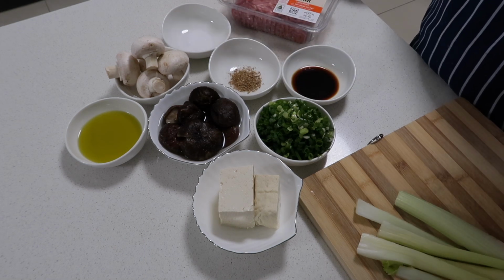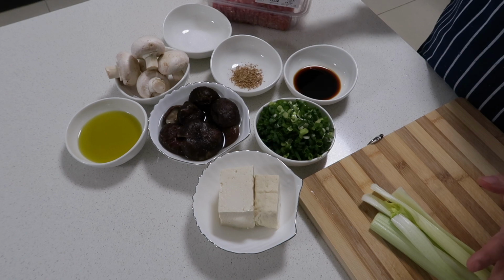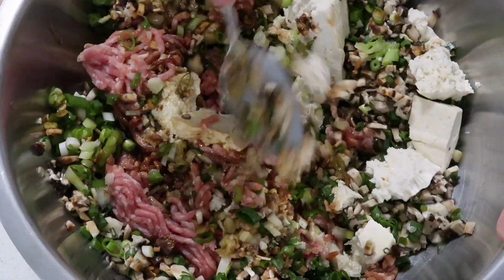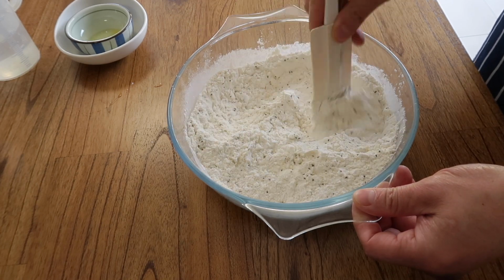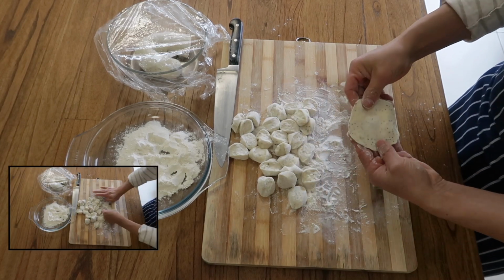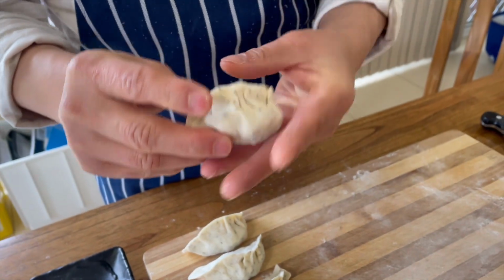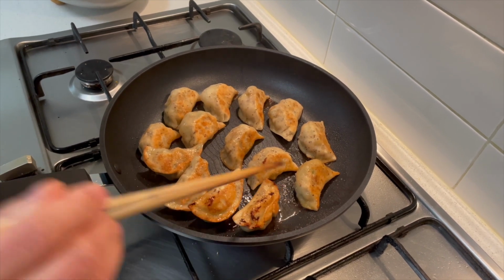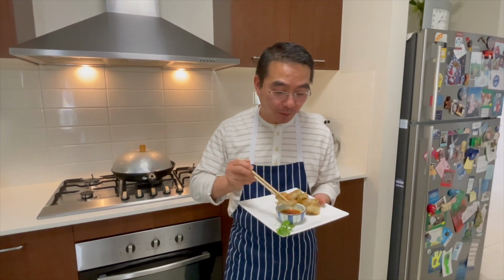Homemade dumplings | Pan Fried Pork & Chia Seed Dumplings | Chia Seeds Recipe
Dumplings are an ancient food. Dumpling recipes can be found in Ancient Roman texts, while Chinese dumplings are thought to have been eaten as far back as 200 A.D. And just like the old pasta vs noodle debate, no one really knows for sure where they originated or when the first dumpling was eaten. But here’s a look at the some of the things we know.
Chia seeds contain large amounts of fiber and omega-3 fatty acids, plenty of high quality protein, and several essential minerals and antioxidants. They may improve digestive health, blood levels of heart-healthy omega-3s, and risk factors for heart disease and diabetes.
Chia seeds have a mild taste and take on the flavour of whatever food or beverage they are added to. When added to liquid, they plump up several times their size and form a gelatinous coating which is easy to swallow and digest.
Just like bread, dumplings probably arose independently across several different cultures and continents as a way to stretch a small amount of food further. Mix some pork or beef with cabbage and wrap it in dough and it’s a pretty filling meal.
Help chef is considering how every single ingredient in a dish may benefit our health. Help chef creates simple dishes for you and your Family, hopes you are eating healthy and enjoying more delicious food.

Pan fried dumplings
Ingredients:

500g of pork mince ( only 10% of fat )
150g of tofu
60g cup mushroom
25g of dried shiitake mushroom
60g of celery
100g chopped spring onion
4 tablespoon olive oil
1teaspoon of salt
1 ½ tablespoon of soy sauce
1 teaspoon of dark soy sauce
1 teaspoon of crushed coriander seeds

Second parts: ( dumpling dough for dumpling wrapper)
320g all purpose flour
1teaspoon of salt
20g of chia seeds
1tablespoon of olive oil
180ml of water

Method:

Please follow Help chef's steps that is shown on the video.

煎饺子
原料：

500g猪肉碎（只有10%的脂肪）
150克豆腐
60克杯蘑菇
25克干香菇
60克芹菜
100克切碎的葱
4汤匙橄榄油
1茶匙盐
1 ½ 汤匙酱油
1茶匙黑酱油
1茶匙碎香菜籽

第二部分：（饺子皮用饺子皮）
320克通用面粉
1茶匙盐
20克奇亚籽
1汤匙橄榄油
180毫升水

方法：
请按照视频中显示的帮助厨师步骤操作。

揚げ餃子のパン
材料：

豚ひき肉500g（脂肪の10％のみ）
豆腐150g
きのこ60g
干し椎茸25g
セロリ60g
刻んだネギ100g
オリーブオイル大さじ4
塩1杯
醤油大さじ1½
濃い醤油小さじ1
砕いたコリアンダーシード小さじ1

2番目の部分:(餃子ラッパー用の餃子生地）
小麦粉320g
塩1杯
チアシード20g
オリーブオイル1杯
180mlの水

方法：

ビデオに表示されているヘルプシェフの手順に従ってください。

팬 튀긴 만두
재료:

다진 돼지고기 500g(지방 10%만)
두부 150g
버섯 60g 컵
말린 표고버섯 25g
셀러리 60g
다진 파 100g
올리브 오일 4큰술
소금 1작은술
간장 1½큰술
진한 간장 1작은술
다진 고수 씨앗 1작은술

두 번째 부분: (만두 포장용 만두 반죽)
다목적 밀가루 320g
소금 1작은술
치아씨드 20g
올리브유 1큰술
물 180ml

방법:

비디오에 표시되는 도움말 요리사 단계를 따르십시오.

Găluște prăjite
Жареные на сковороде пельмени
الزلابية المقلية
Пржени кнедли од тава